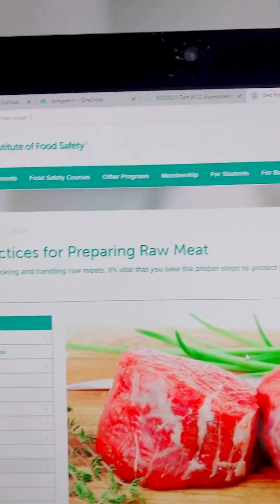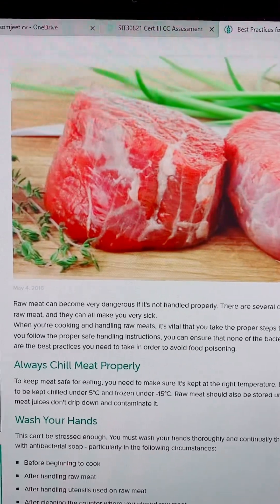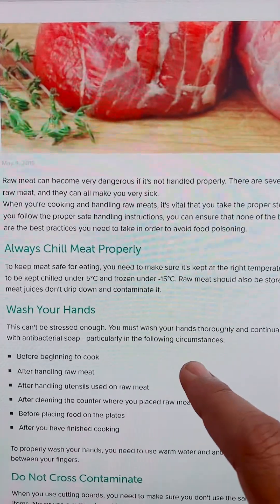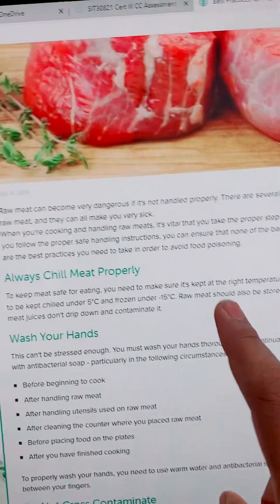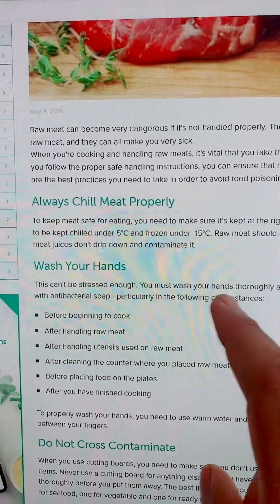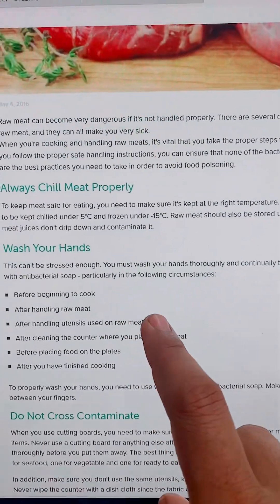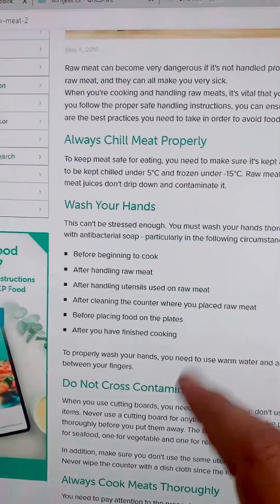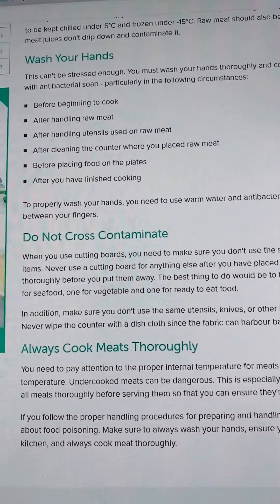How to handle raw meat | what precautions do you need to take | chef job ready preparation questions